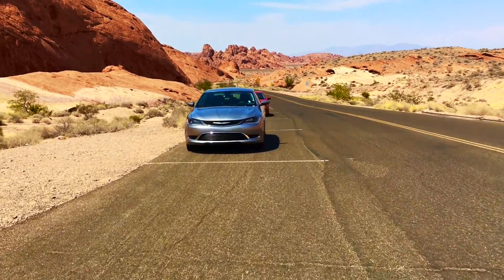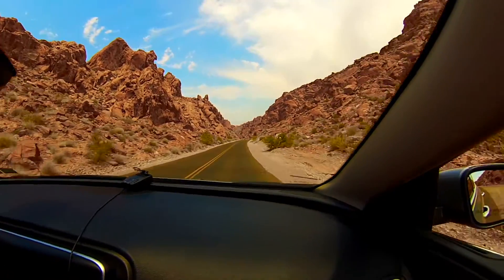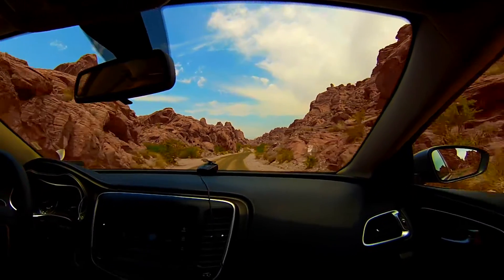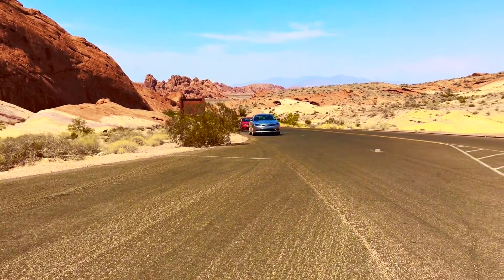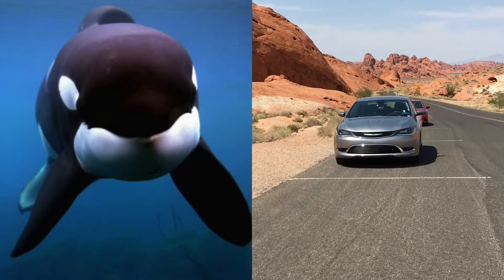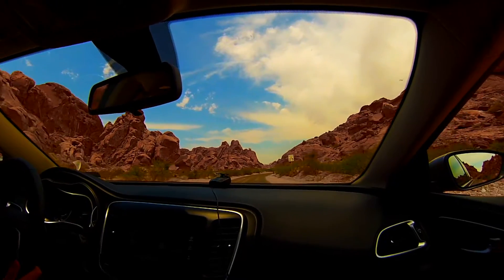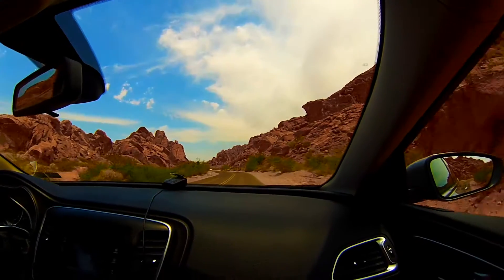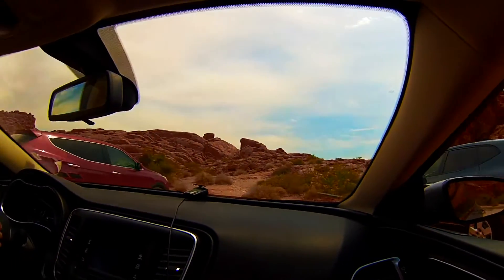2015 Chrysler 200 Full Review | LOL Vegas Rental Car Edition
I rented a 2015 Chrysler 200 while I was in Las Vegas last week and here is what I thought... (spoiler: it's not great)